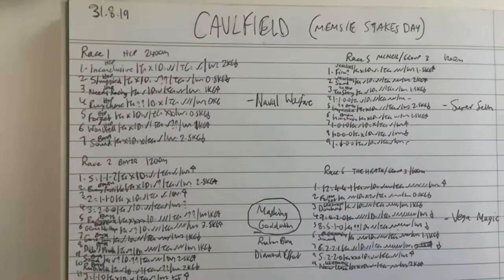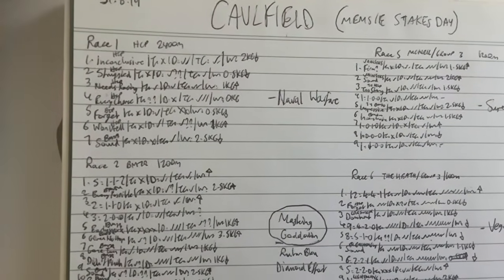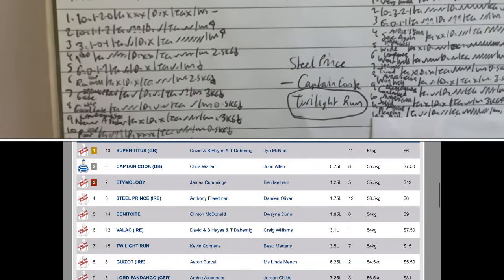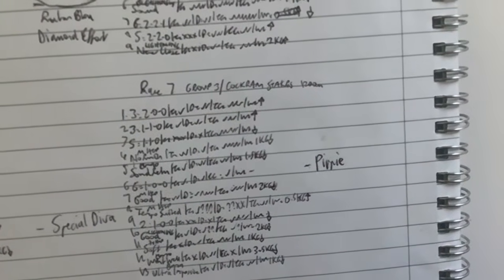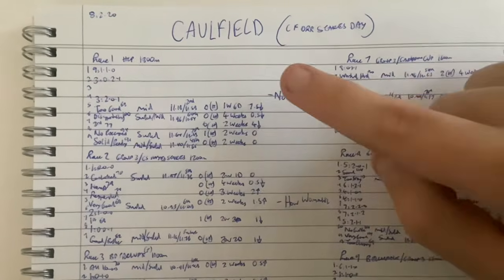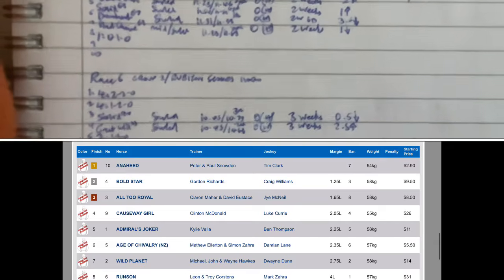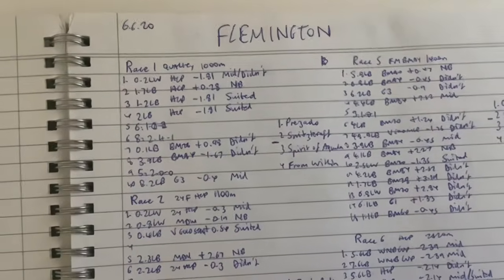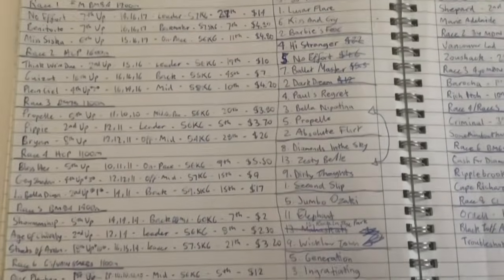How I Did the Form as a 10-Year-Old!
Bit of a different video today, thought I’d look back at how I used to do the form and pick winners as a youngster, enjoy!
Follow me on Wolfden: The Saminator - YouTube
Follow me on the Sportsbet Feed: The Saminator - YouTube